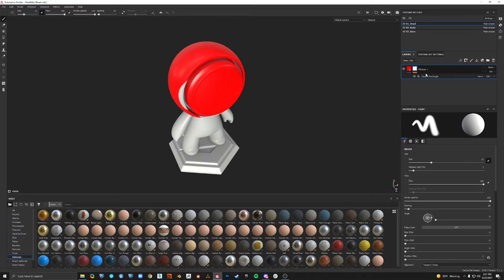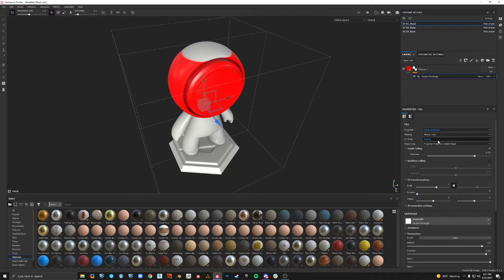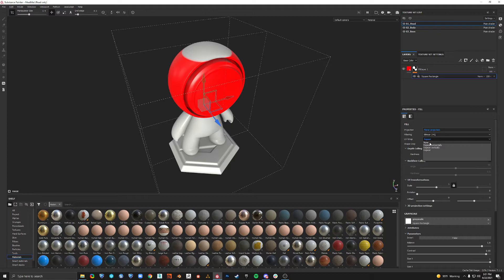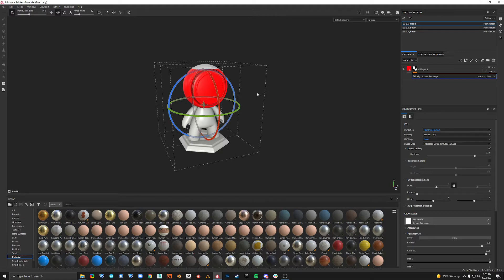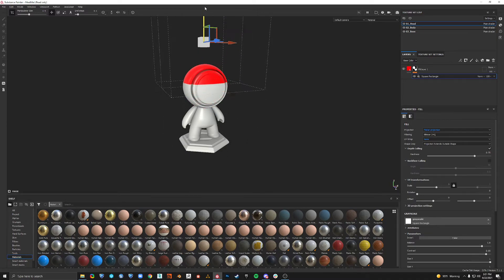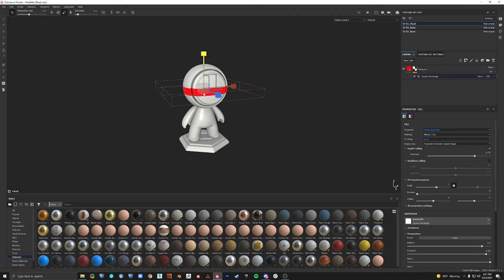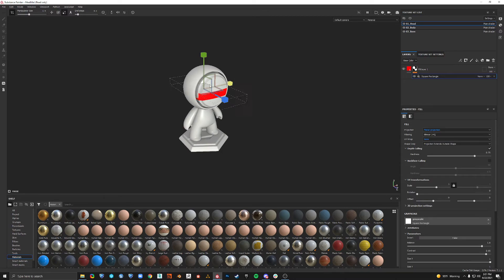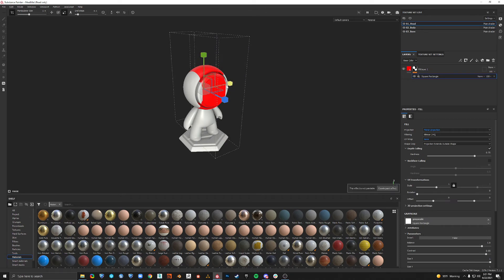Projecting Lines/Stripes - Substance Painter Tip